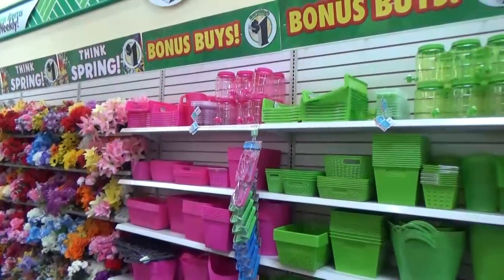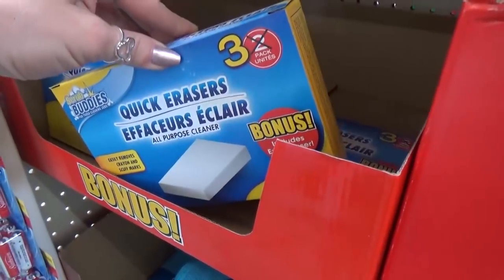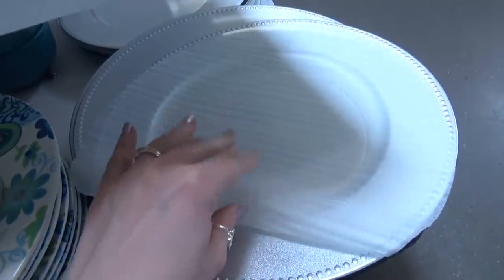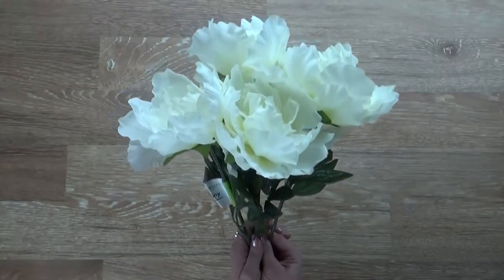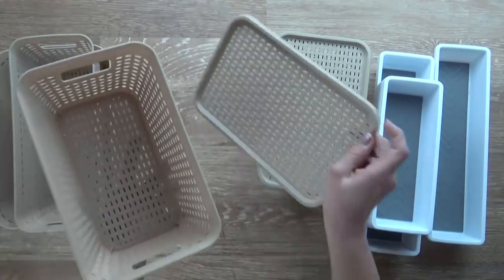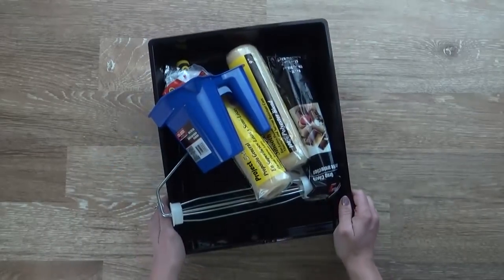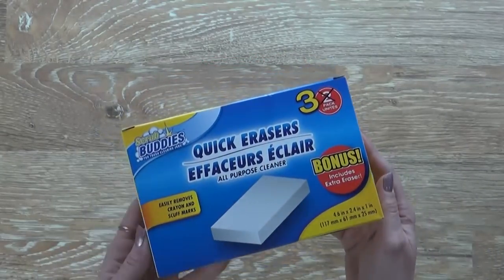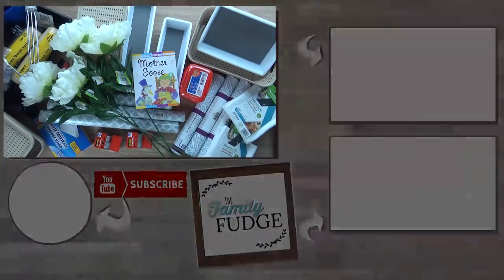NEW ITEMS! DOLLAR TREE SHOP with ME & HAUL || APRIL 2018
NEW ITEMS! DOLLAR TREE SHOP with ME & HAUL 2018

Come along with me today as I explore all the NEW items at my local Dollar Tree! I found SO many BONUS buys, flowers, organization and cleaning supplies. Them once I get everything thing home, I'll show you what I ended up getting.